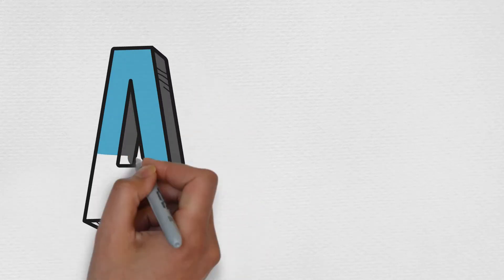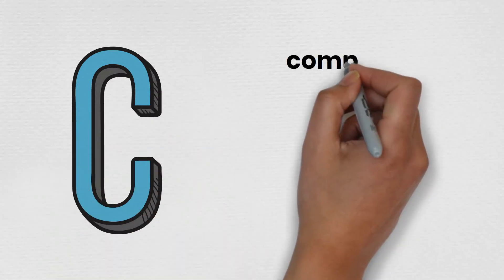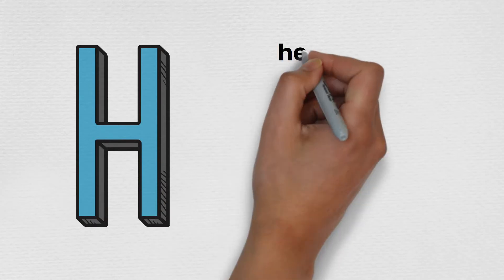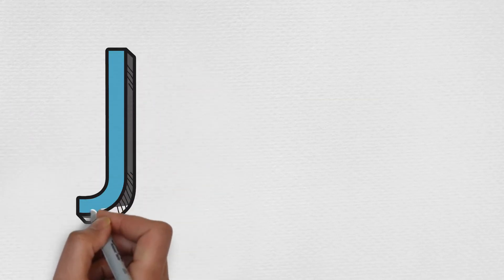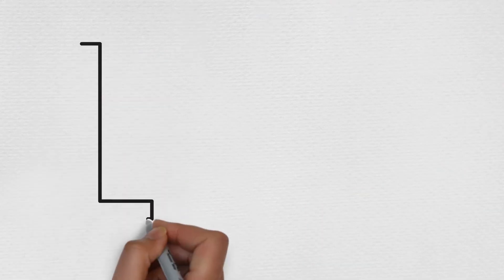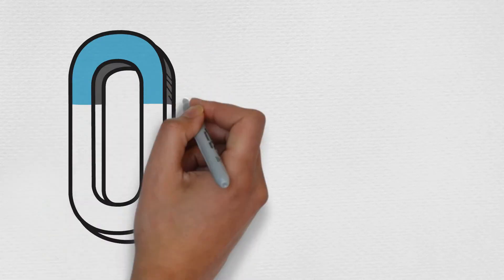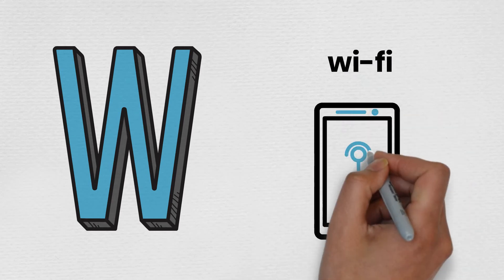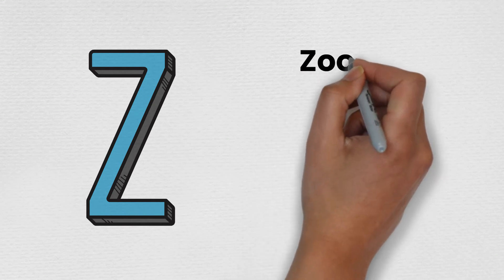Technology Vocabulary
Welcome to English for All Learners!
In this video, you can learn both English alphabet and technology vocabulary. Our ABC's will show you common technological terms such as "computer" and "keyboard" and more advanced terms such as "QR code" and "router." Needless to say, watching this tutorial will help you build your technology vocabulary and improve your pronunciation. After this tutorial, you should watch other videos from our ABC's series, which can be found below: